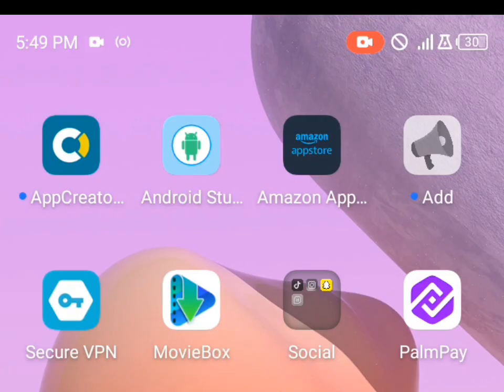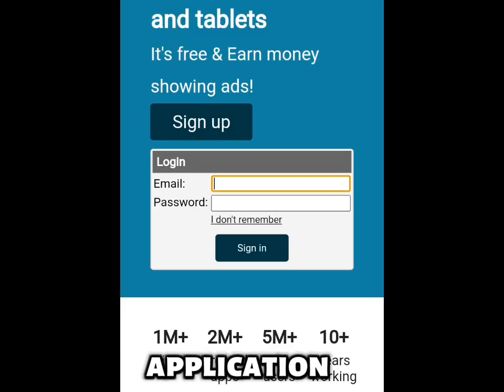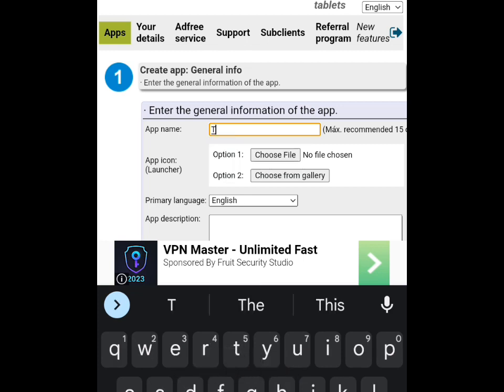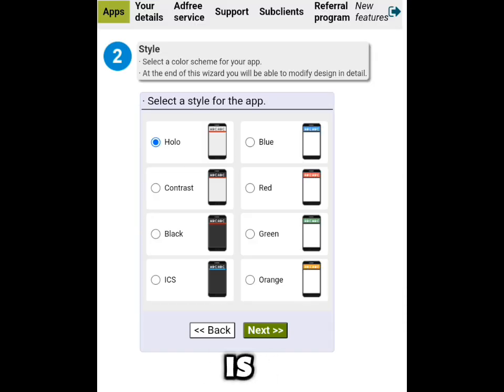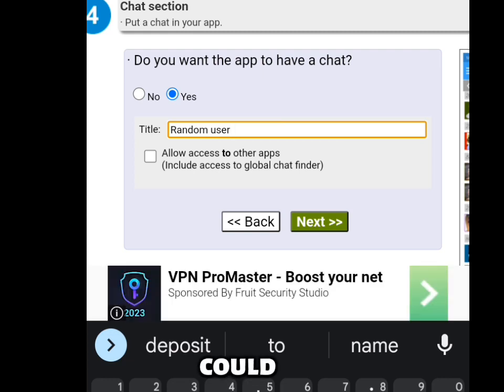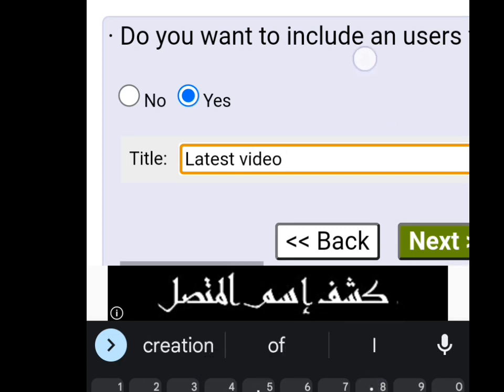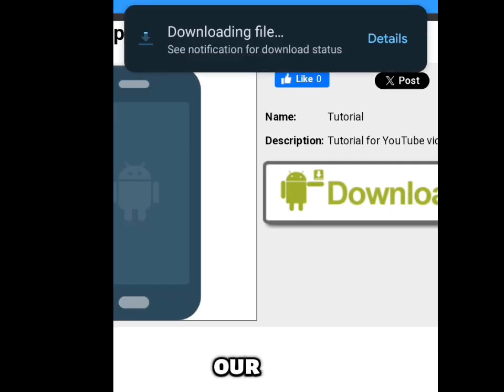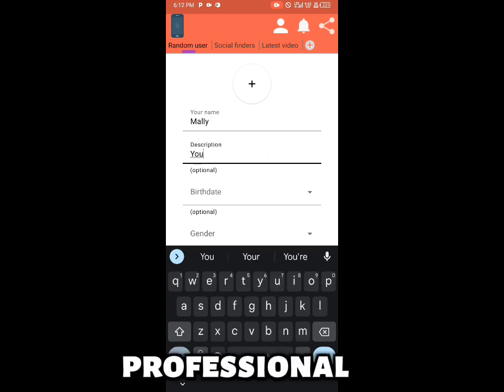AppCreator24 Tutorial - Build an App in Minutes! 💡✨ AppCreationMagic #1